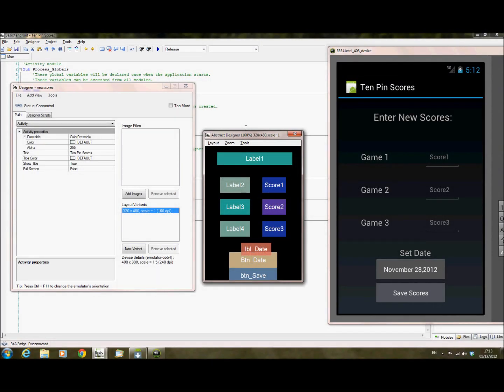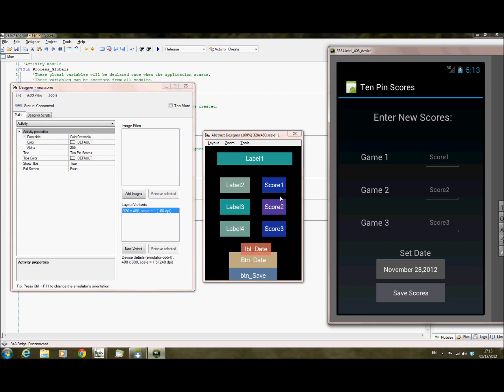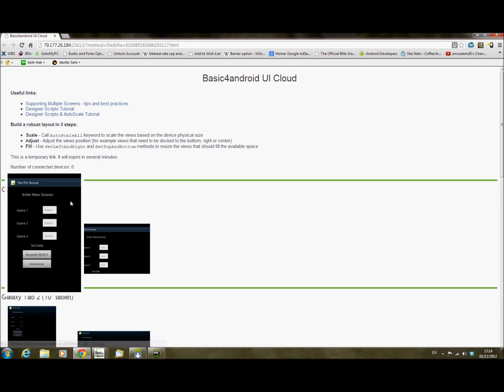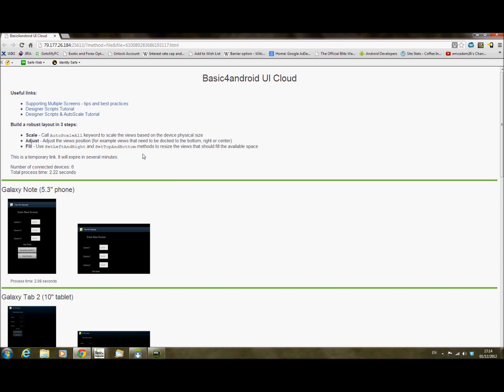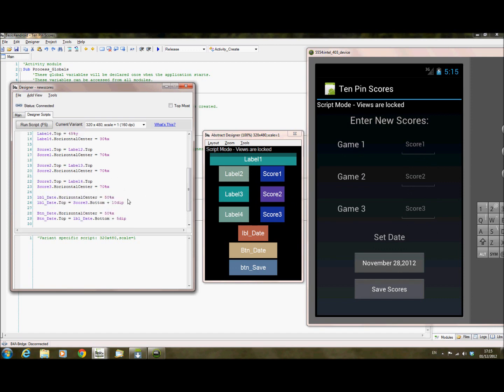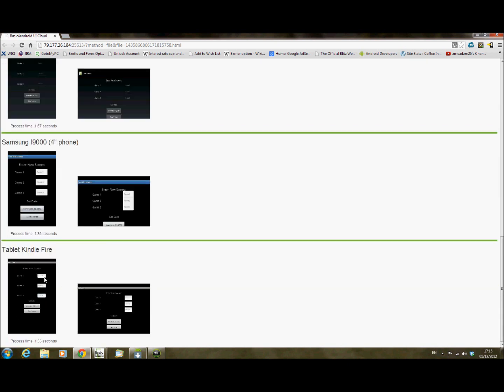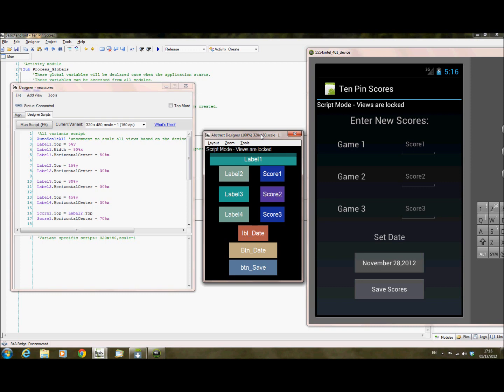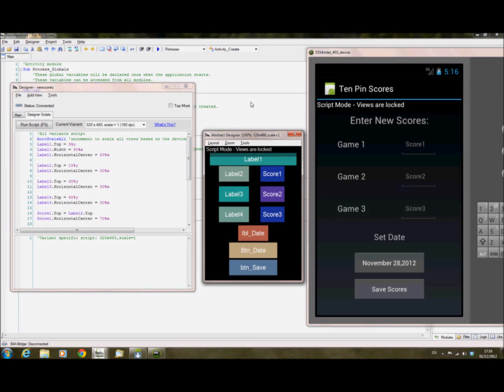Android programming with Basic4Android - UI Cloud Feature - B4A V2.30 - Tutorial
Demonstration of the UI Cloud Feature introduced in Basic4Android Version 2.30

Basic programming, Android, Programming guide, B4A, Basic4Android, Rapid Application Development, RAD, Make android apps easily in minutes